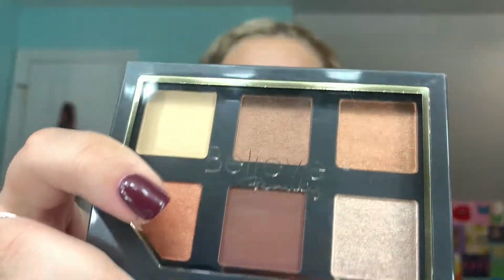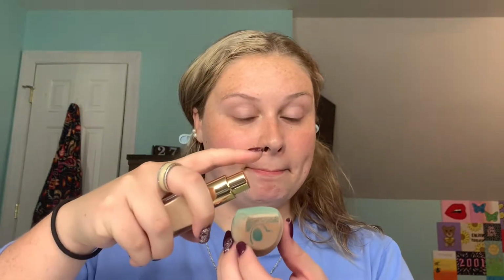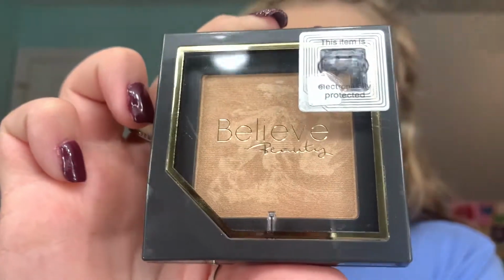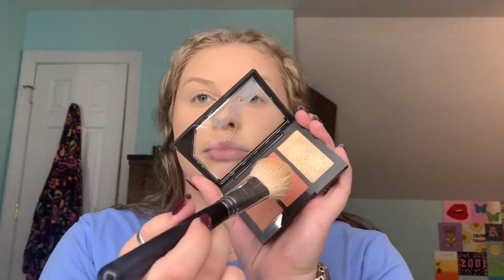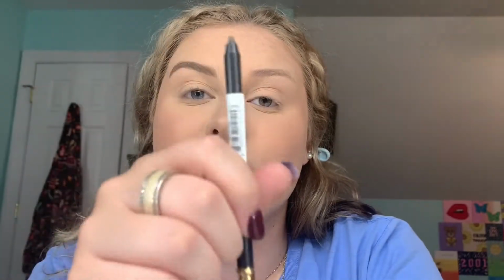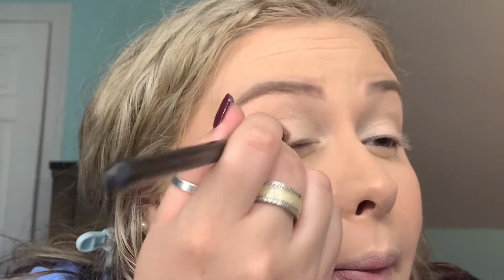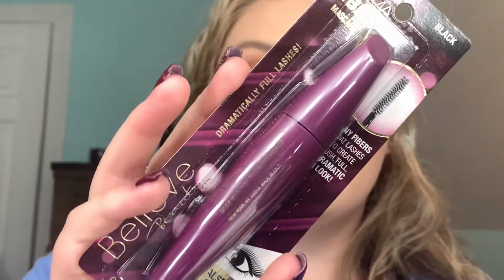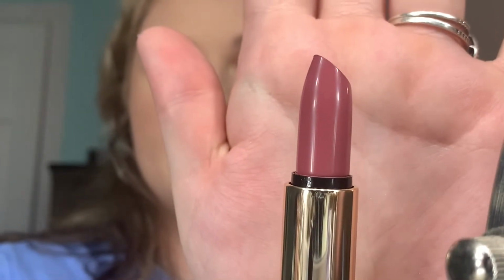Testing Believe Beauty at Dollar General || NOTHING OVER $5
Heyyy Y'all!!! I know I have been gone for a while, but I am back! This video is one that I am not very proud of. I am uploading it because at least I tried. Since, I haven't made a video in a while I have lost my touch a little bit. I hope that you enjoy watching the video.